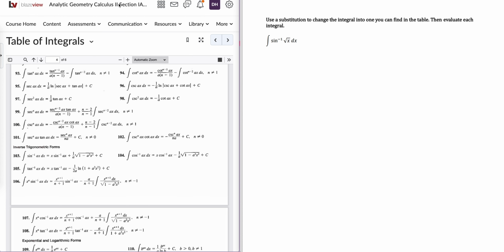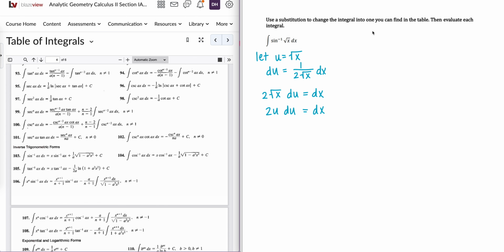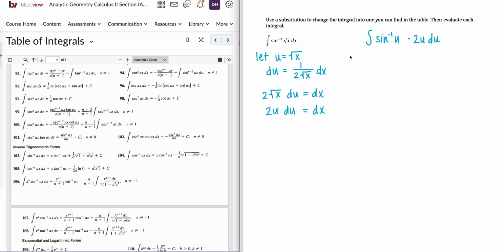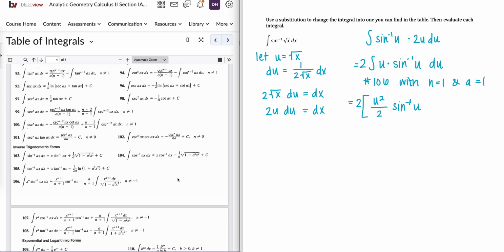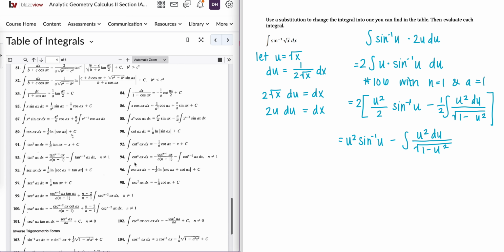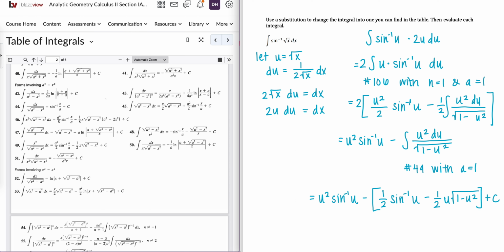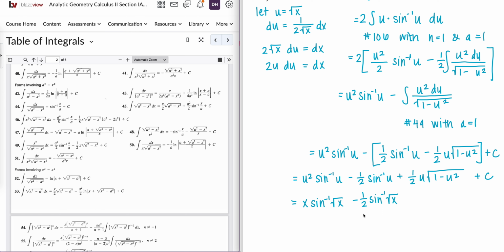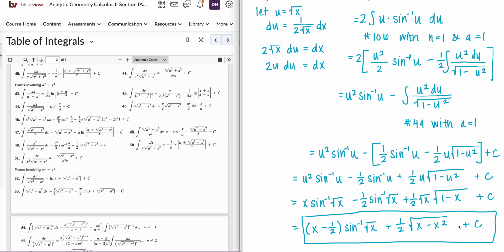8 6 Notes, Part 2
At 2:15, I had a moment where my brain blanked. When I said "the product rule for integration," I meant "integration by parts". :)